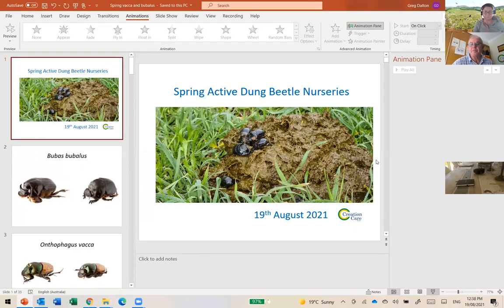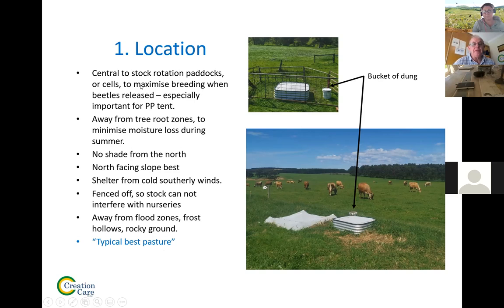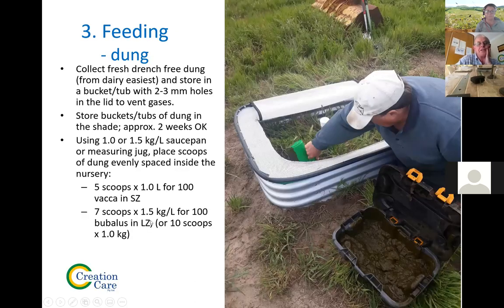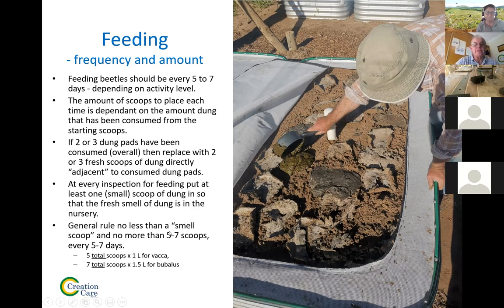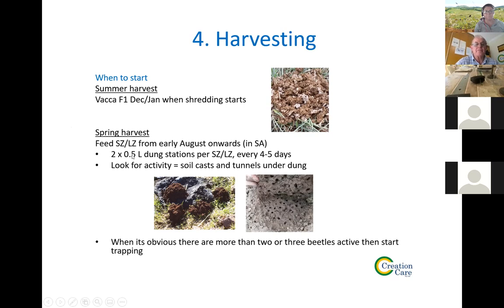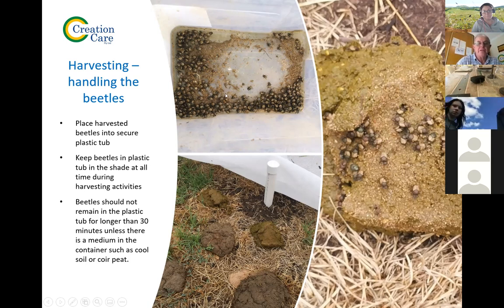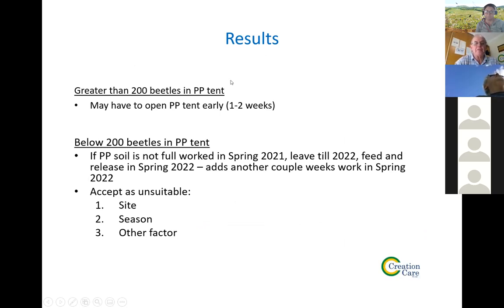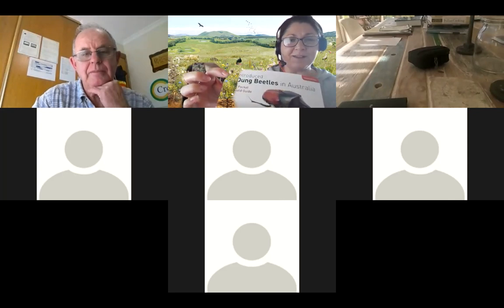Dung beetle spring species webinar | Port Phillip & Westernport CMA